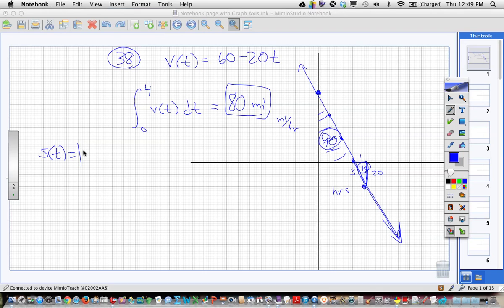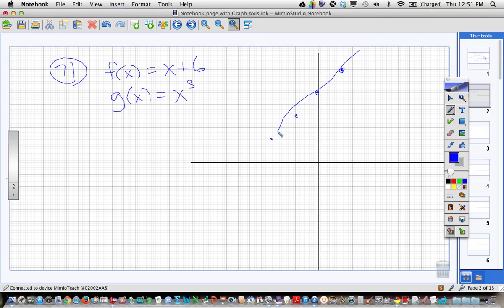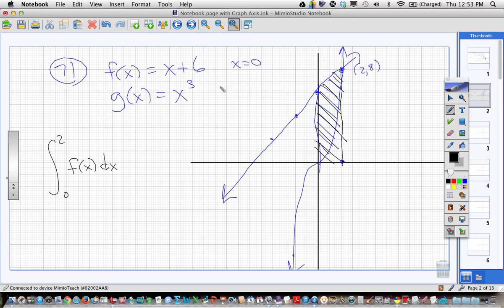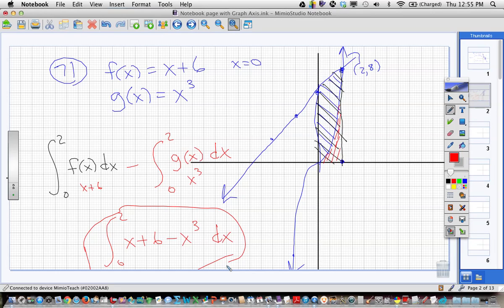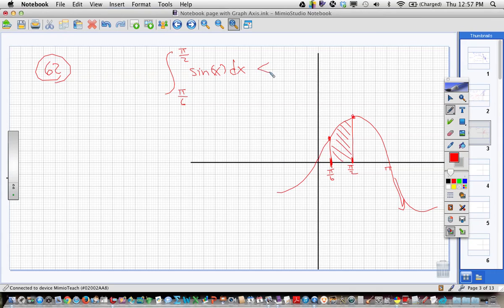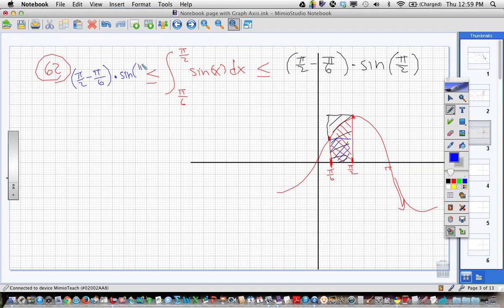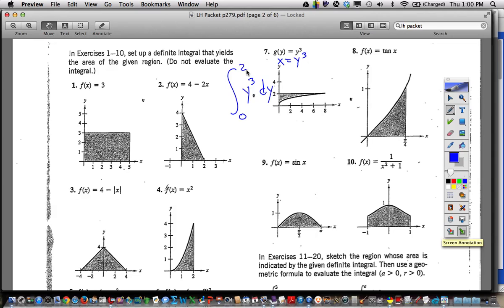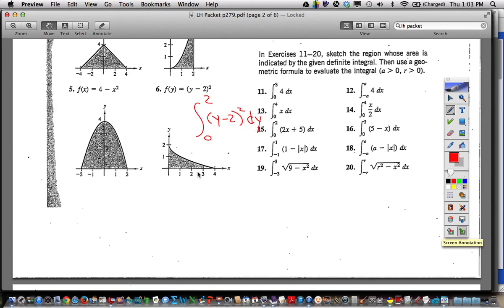Feb. 6 Class Video